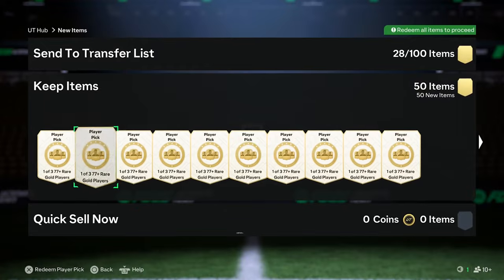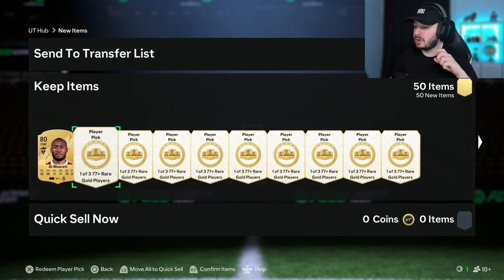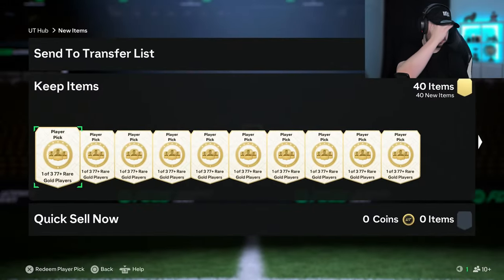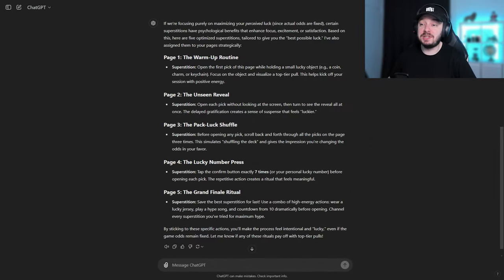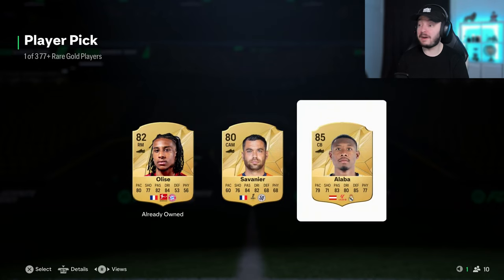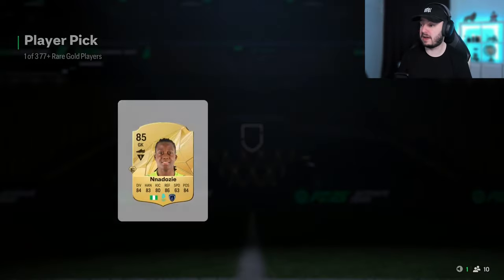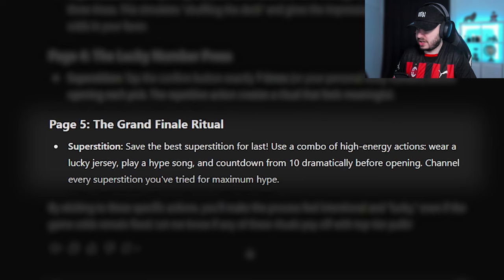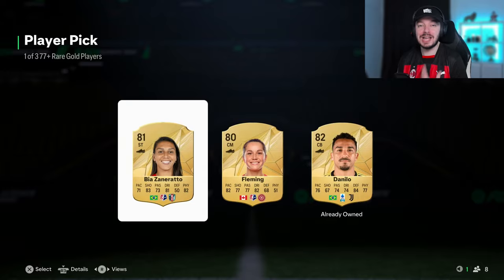Can AI Boost Your FC 25 Pack Luck?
I used Chat GPT to see if AI can help us with boosting pack luck on FC 25!